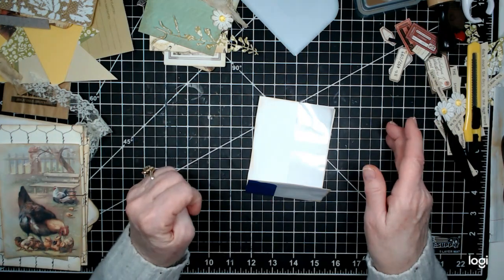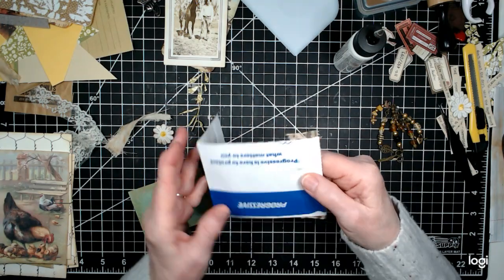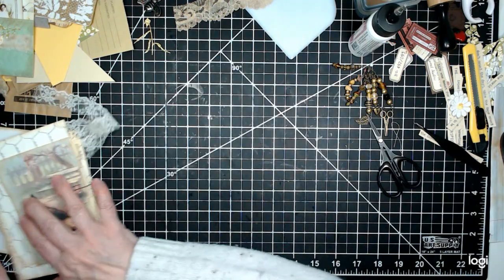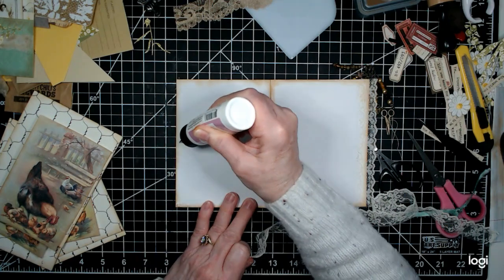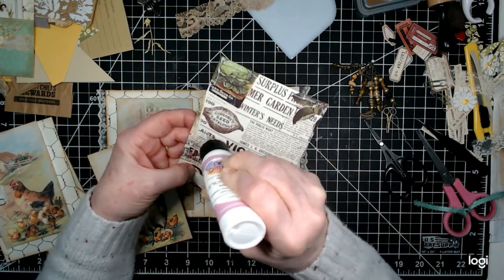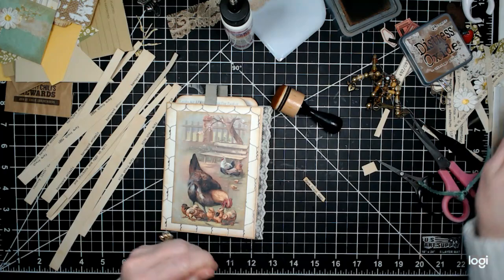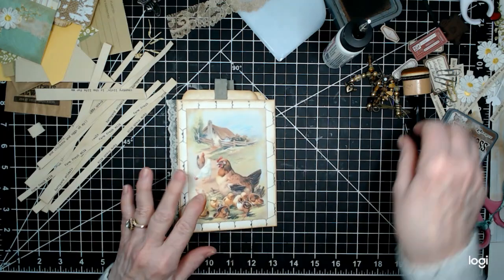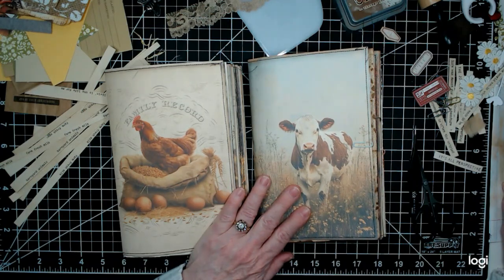PROJECT TUTORIAL: LET'S MAKE SOME ENVELOPE EPHEMERA FOR MY FARMHOUSE JOURNAL!!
Hello, everyone! Thank you to all my new subscribers as well as my current subscribers and thank you to all for watching my channel. It is greatly appreciated! Today I am making two envelope ephemera projects to put in my Farmhouse journal and  I am using digitals from three different shops on Etsy. They are: Veripear, Scrapbooked Stories and Taylor Made Journals.  I hope you will be inspired to try these  types of projects as well as enjoy the video! Happy Crafting!!